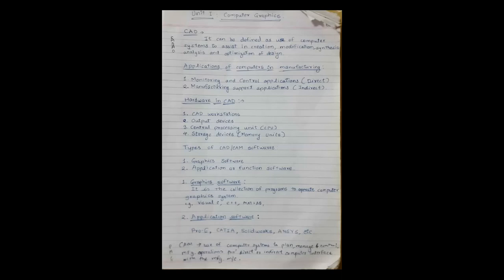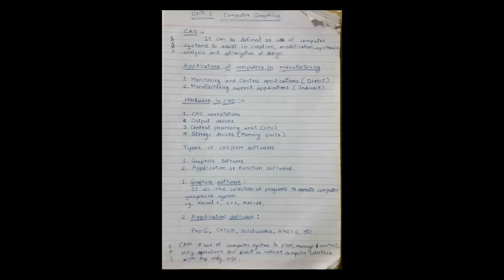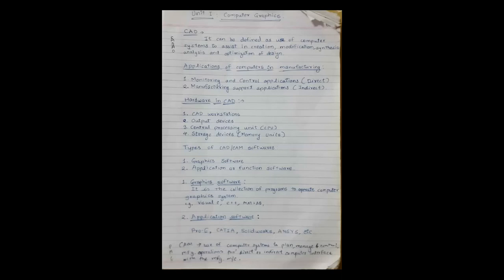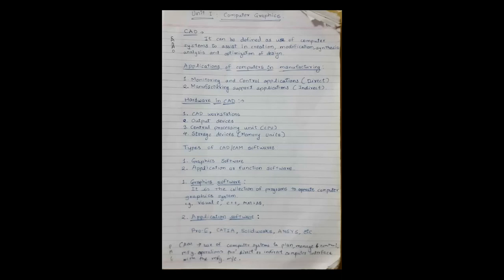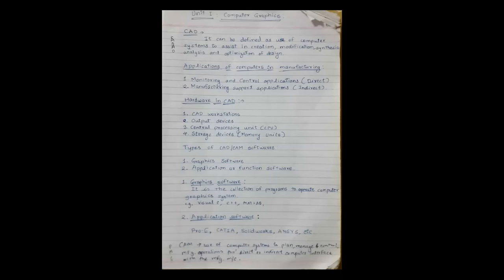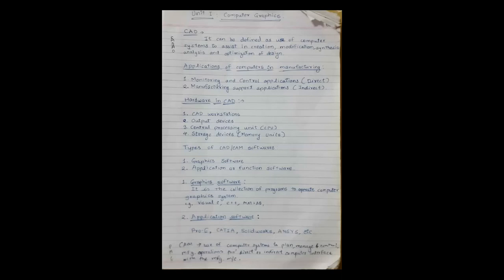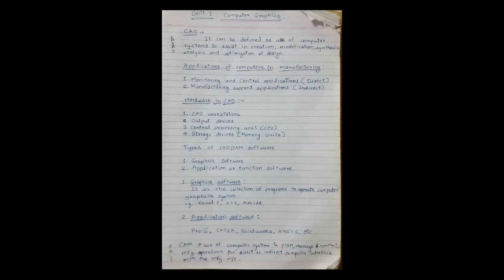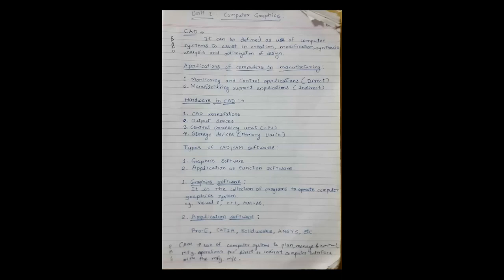Introduction to Cad cam automation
about CAD, CAM and Automation and its application.